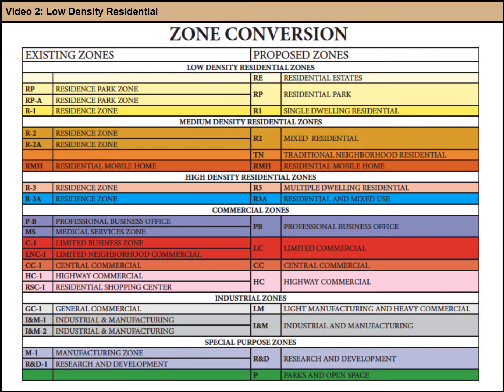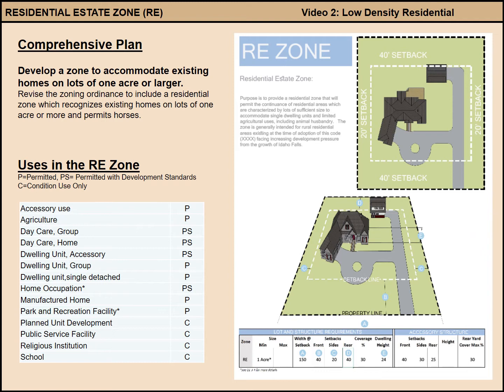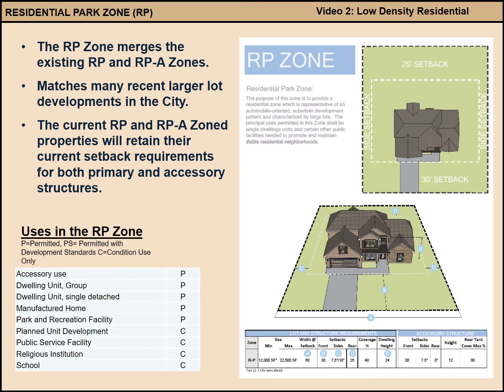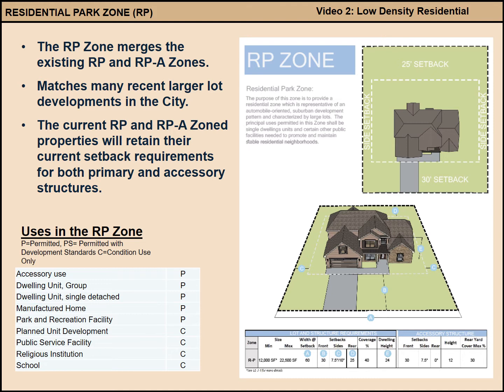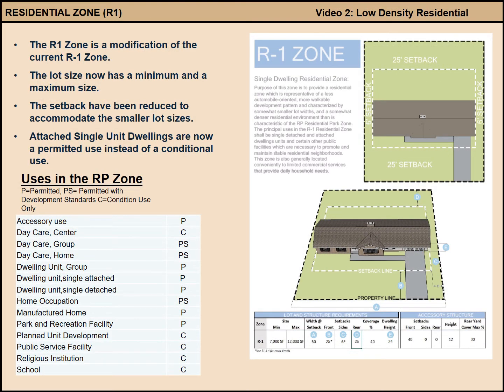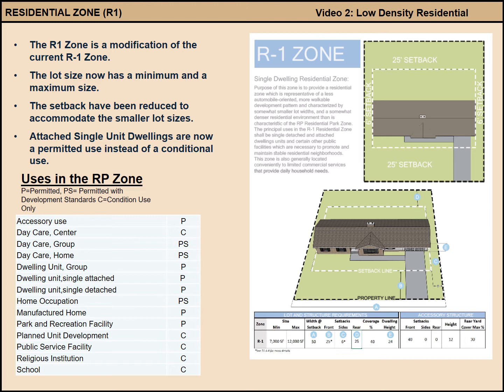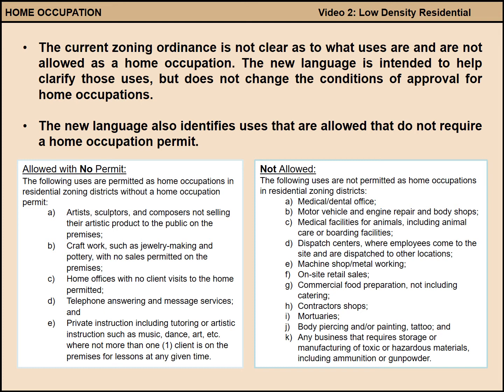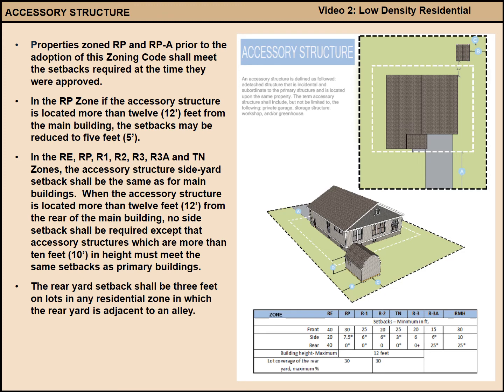Community Development - Zoning Ordinance Amendments 2 of 6 - Low Density Residential